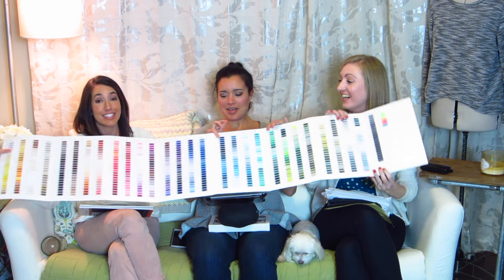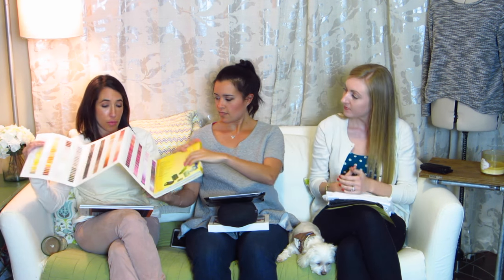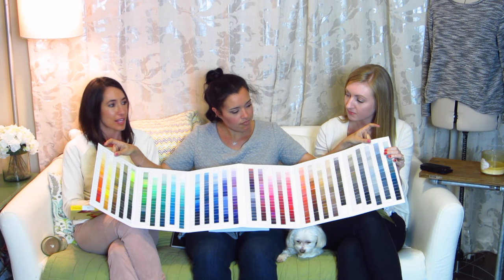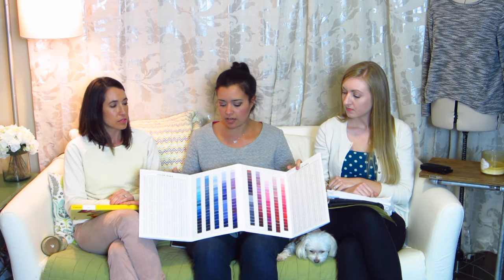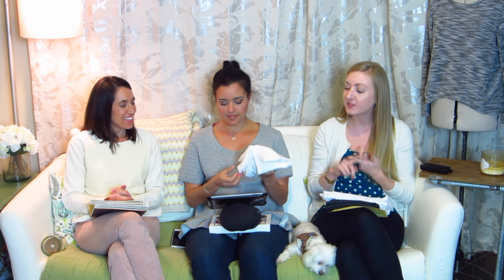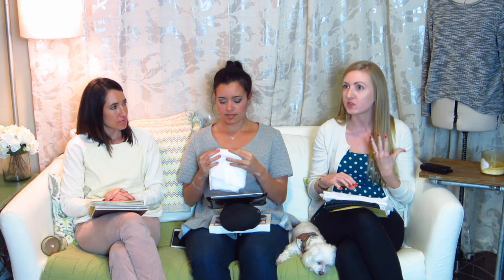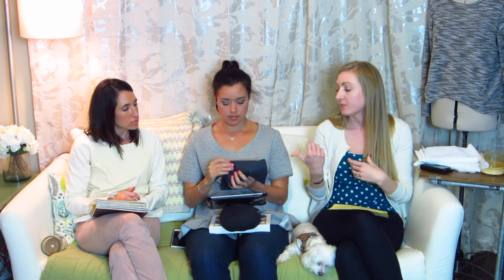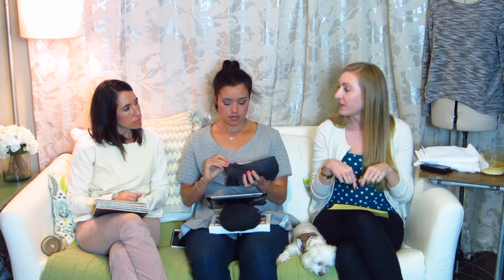February 2016 Sewing Favorites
We hope you enjoyed hanging out with us! What are you loving this month? Leave it in the comments!

Amber's Favorite podcasts are:
Sewing Out Loud
The Reyna Lay Designs Podcast
Seamwork Radio
Thread Cult (archives)
The Sewing Affair Podcast (archives)
Sew Forth Now (archives)
Find them in your App Store.

Amber is wearing a Southport Dress by True Bias (goo.gl/wUCgtW) modified into tank top and Ginger Jeans by Closet Case Files
Lindsey is wearing a self-drafted top.